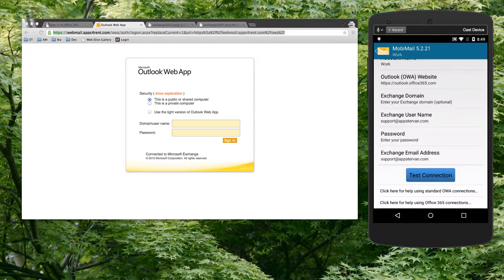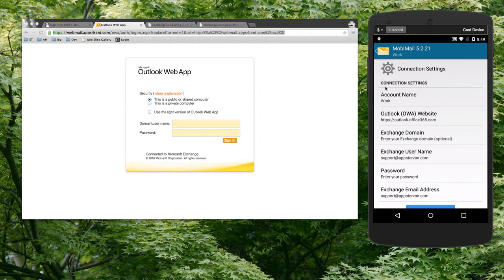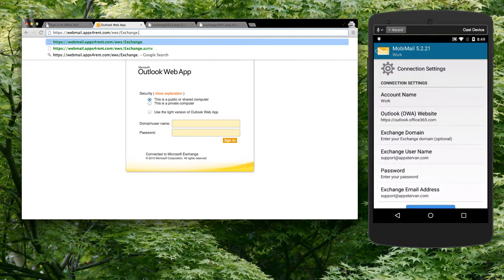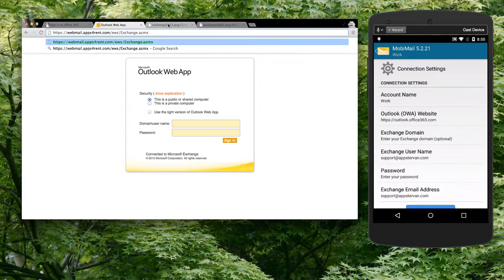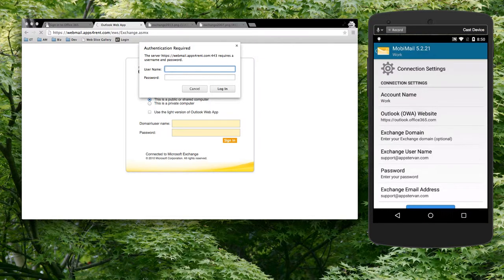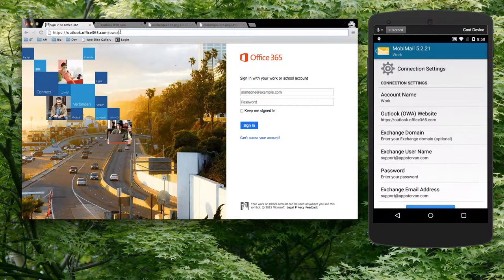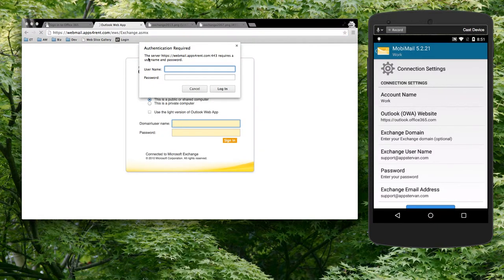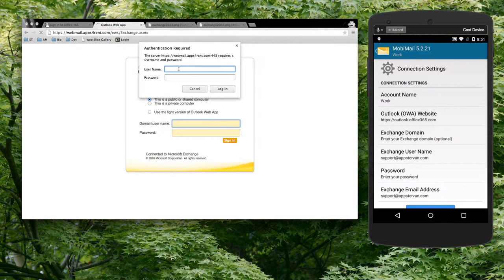MobiMail - Problems Connecting to your Exchange Account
MobiMail uses an Exchange Web Services (EWS) portal to connect to your Exchange email account.  Some IT administrators may block access to the portal or deny your ability to login.

If you're having trouble, here are a few pointers for how to determine if EWS is available on your OWA website.

If it isn't, then please check with your IT administrator by providing these videos for them to checkout.